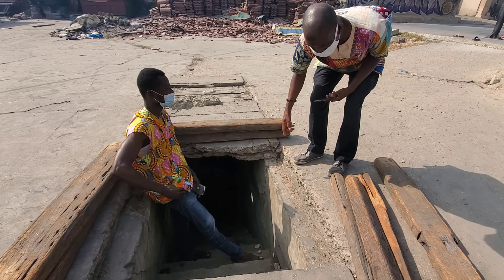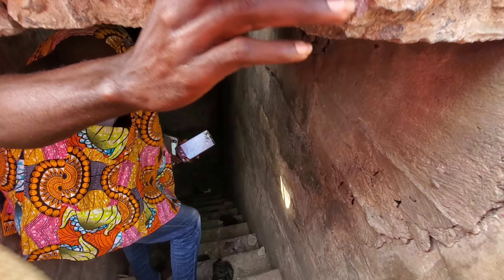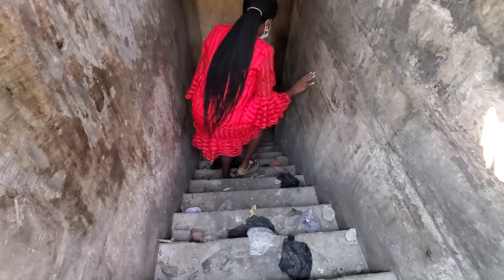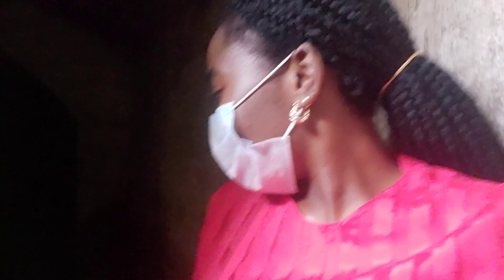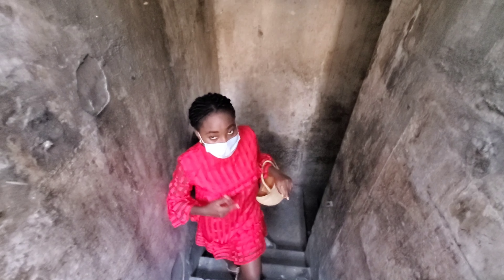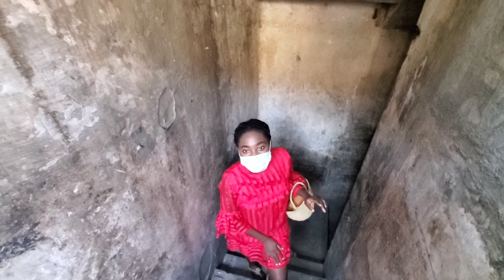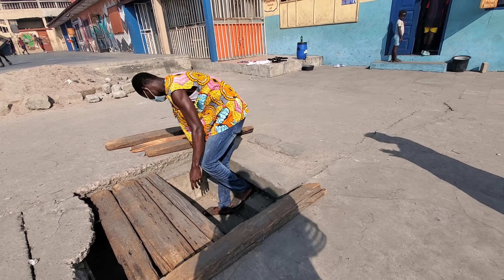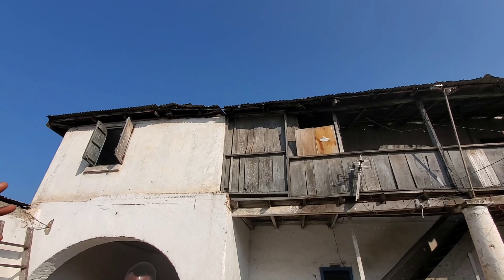Ghana's Jamestown secret revealed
This video focuses on a tunnel system under some parts of Jamestown believed to have been connected to the homes of local slave merchants such as Hansen and Agyir.

These tunnels were a mechanism for local slave merchants to escape from paying taxes on their several commodities at the time of which slaves were included.

The tunnels are large in size and its entrance leads to the shore where shops docked to be loaded